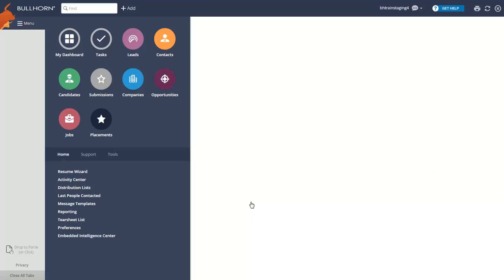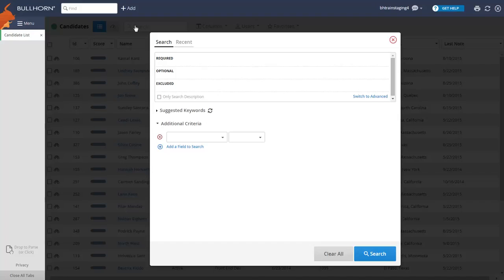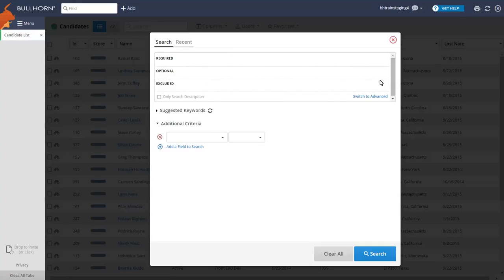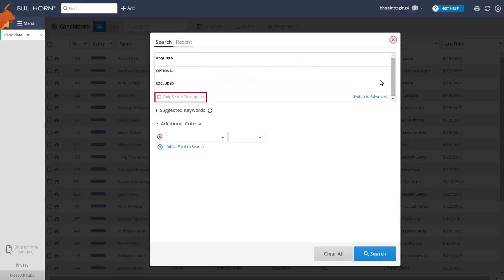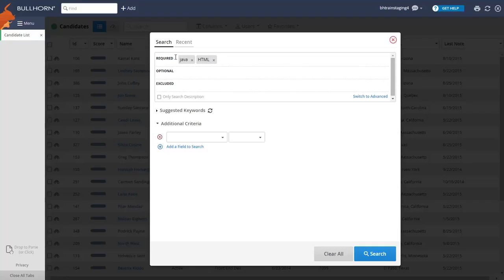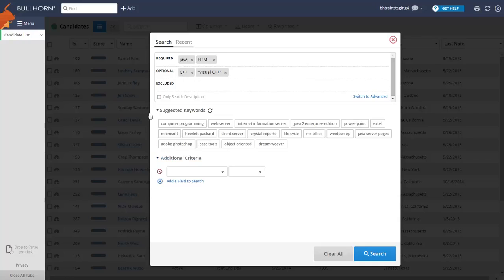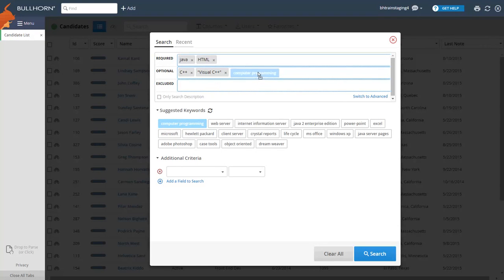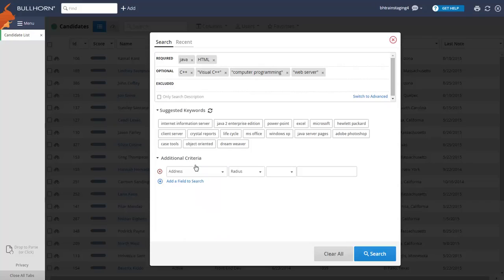Bullhorn Training 5 1 Conducting a Basic Keyword Search